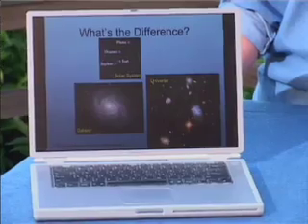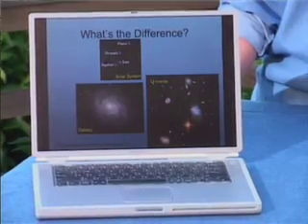Astronomy Activity: Our Place in Our Galaxy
Mentally construct a model of our place in the Milky Way Galaxy and the distribution of stars, with a quarter coin and some birdseed. This is a great introduction to the distances of objects your visitors will view in the telescopes and can be adapted to many venues.